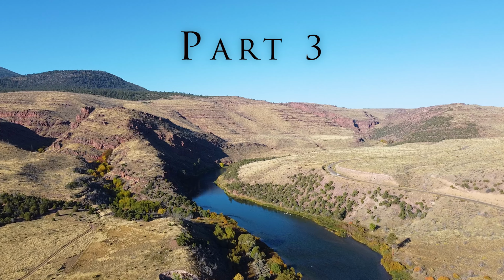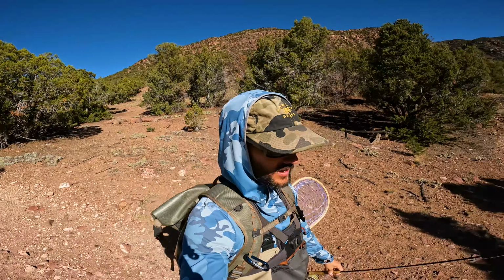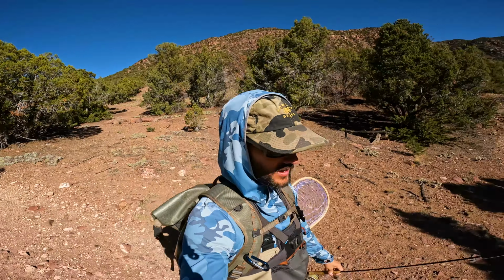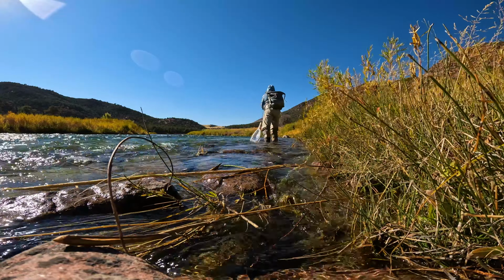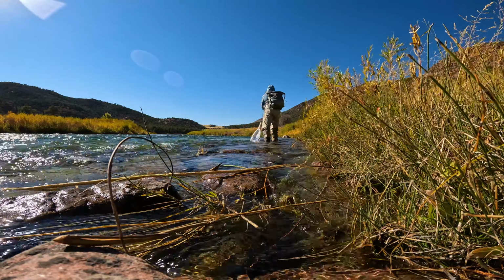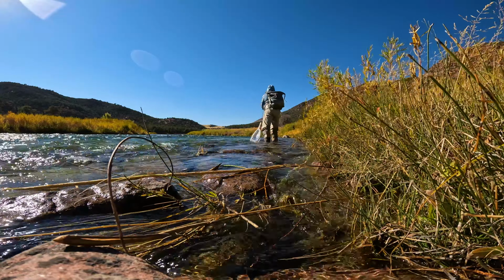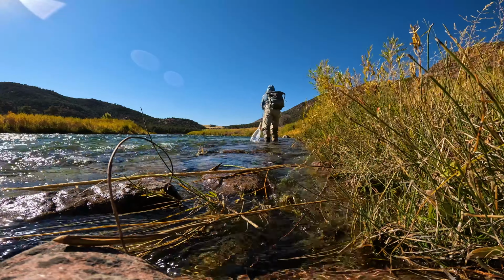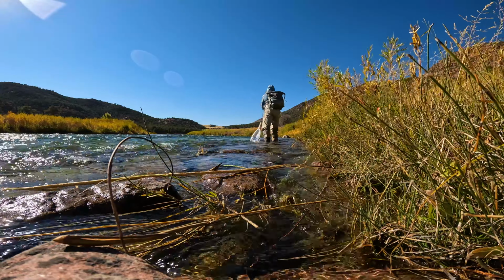A Dry Fly Fishing PARADISE | Green River-Part 3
We take a FLY FISHING TRIP to the GREEN RIVER in Utah. This has been on our BUCKET LIST for a long time! We spend 3 days wading and floating in a drift boat down this AMAZING RIVER surrounded by STUNNING VIEWS! The fishery lives up to the hype as we throw DRY FLIES for BIG BROWN TROUT in SUPER CLEAR WATER.

We spend the first 2 days floating with Spinner Fall Guide Service on Section A and B below Flaming Gorge Dam. On the 3rd day, we DIY and are hiking and wading.

This tailwater is a world class fishery located near Dutch John, Utah below Flaming Gorge Dam.